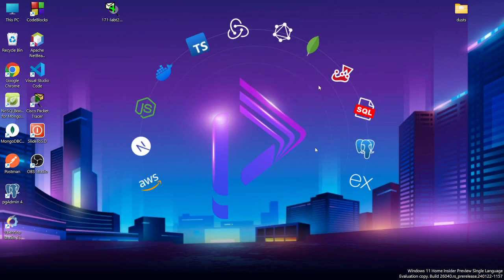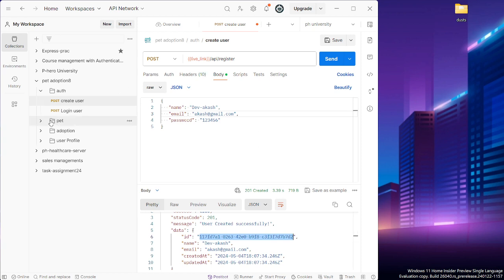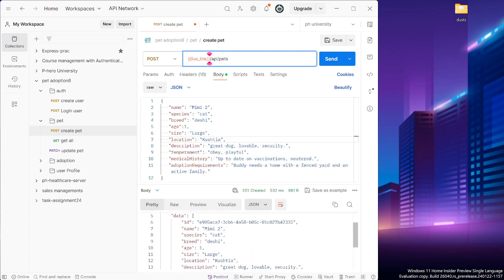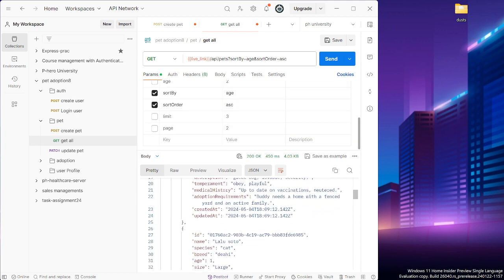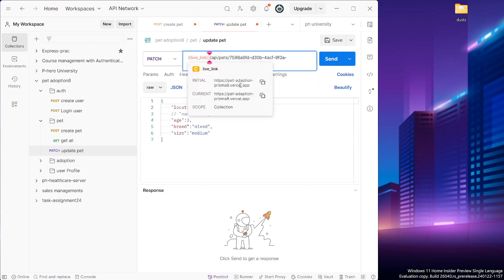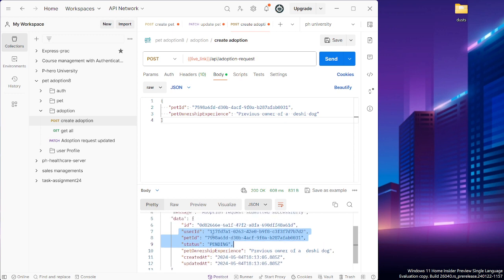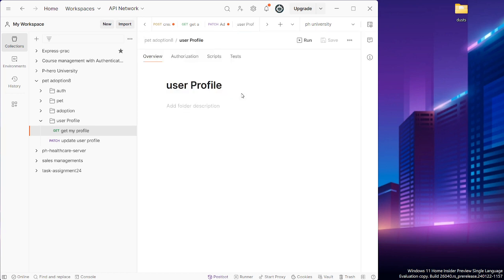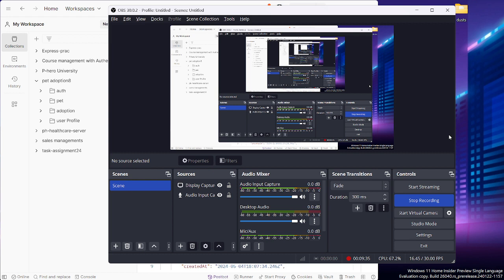Pet Adoption Platform - Prisma, TypeScript , Express, JWT, Zod, Railway | Postman API Check | 2024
This project is a RESTful API for user authentication built using Node.js, Express.js, and Prisma. It allows users to register, login, and authenticate securely, crud pet, adoption request, Passwords are hashed using bcrypt for enhanced security. etc